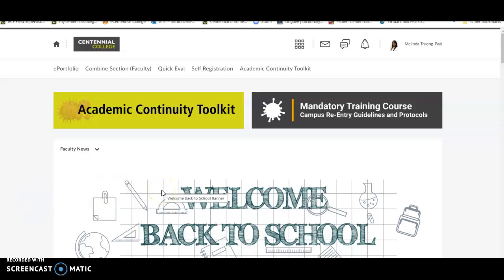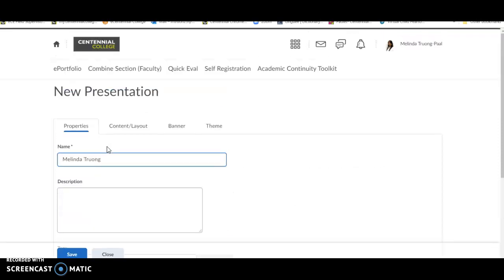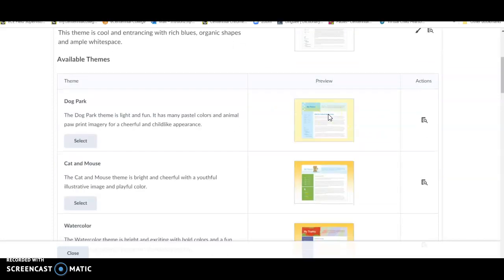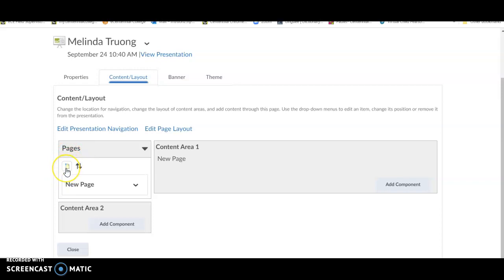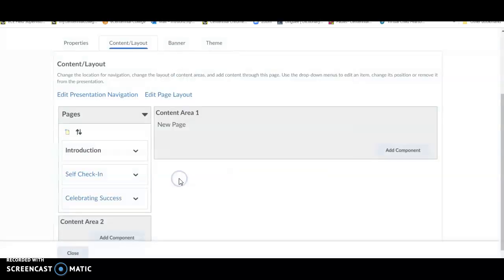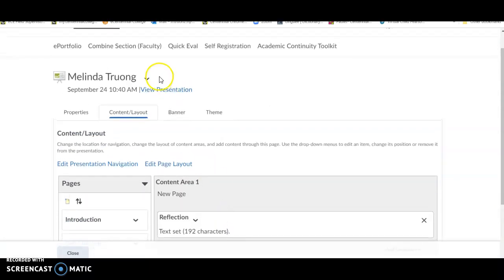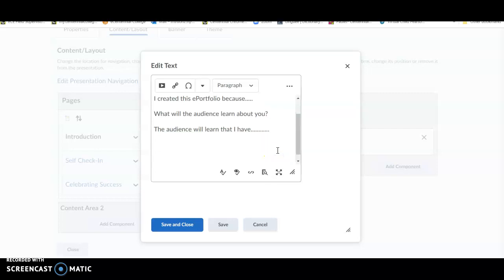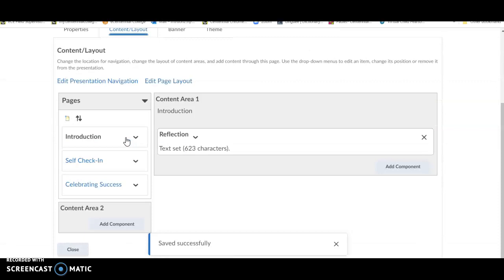Updated Creating ePortfolio